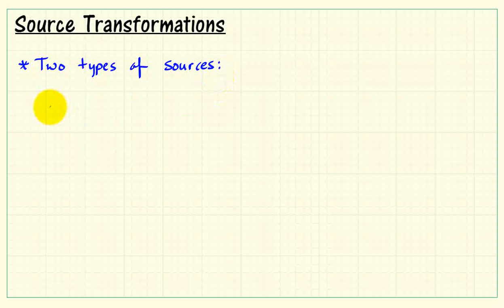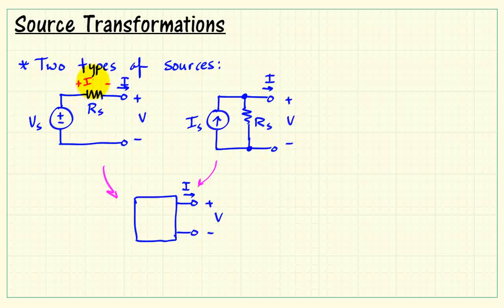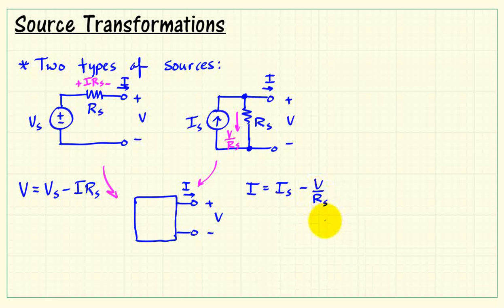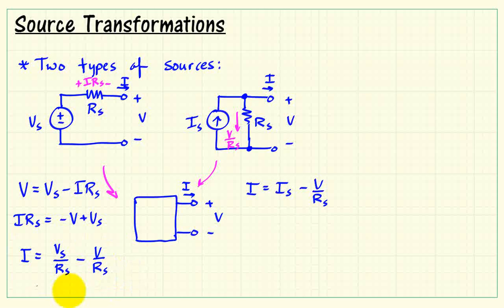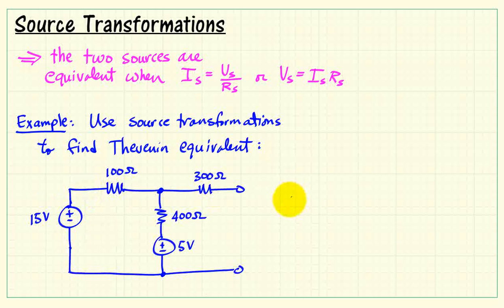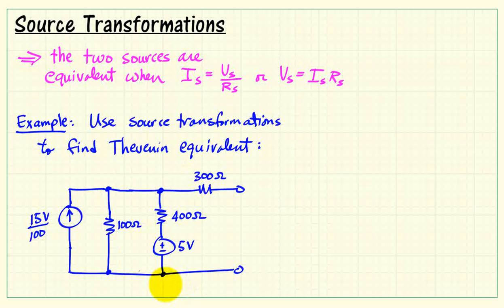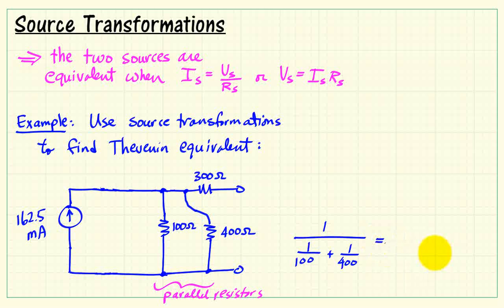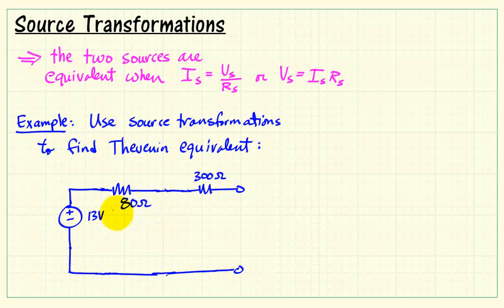myDAQ mini-lab: Thevenin Equivalent I -- Source transformations -- Whiteboard lecture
An introduction to source transformations and resistor reductions as a circuit analysis technique to determine the Thevenin equivalent of a given circuit.